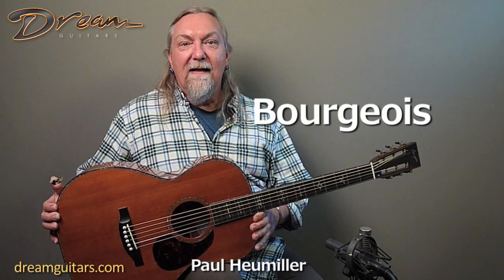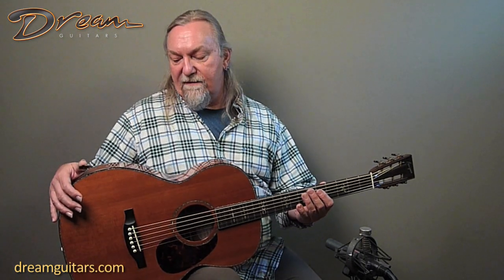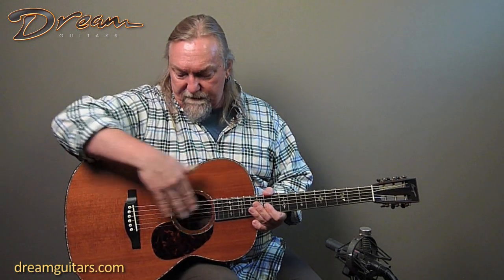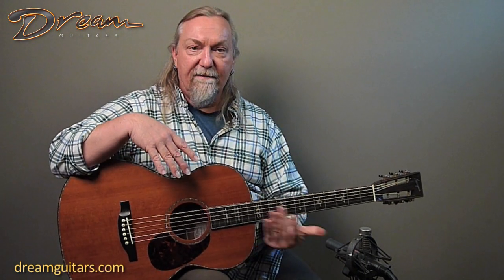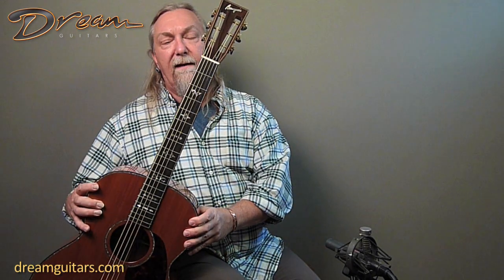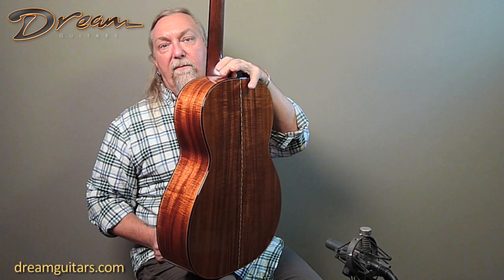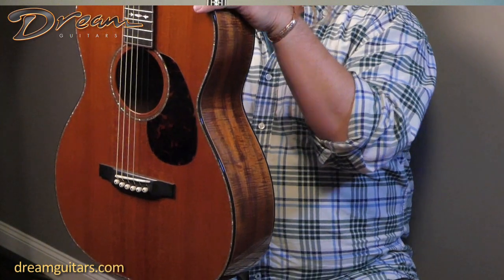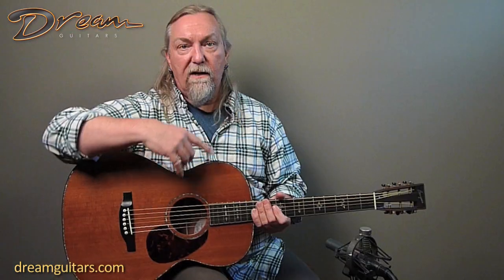2012 Bourgeois Custom OMS, Koa & Redwood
I really love Koa guitars that are paired with a softer top. Here Dana Bourgeois chose Redwood and it worked to perfection. You get the underlying clarity and brilliance of Koa with the added warmth and richness of Redwood. The sound of this guitar is as beautiful as its appearance which is elegant from head to toe. Just wonderful.